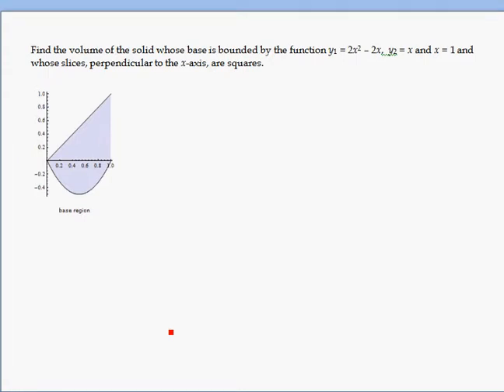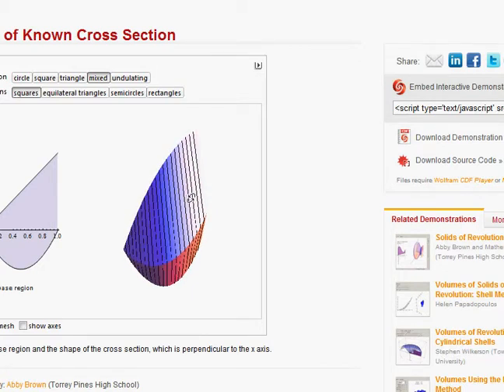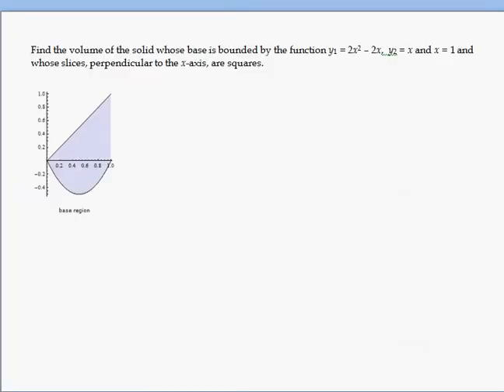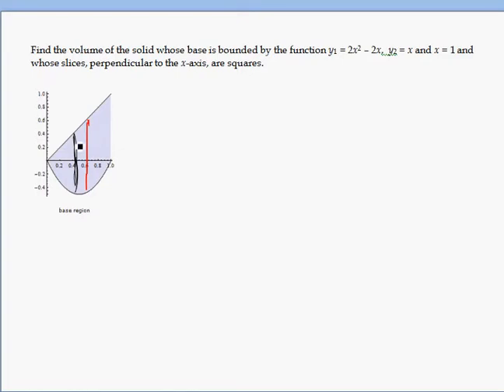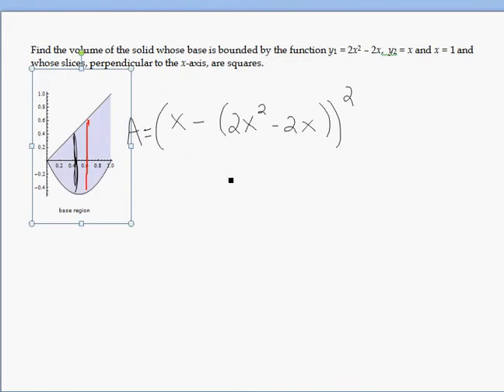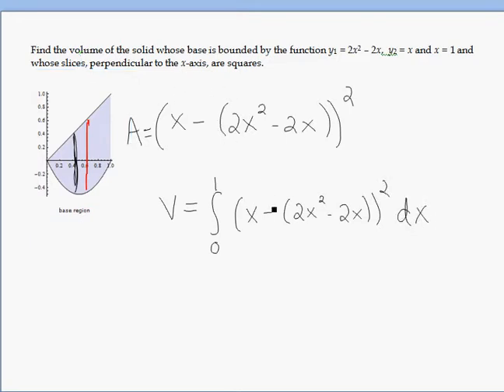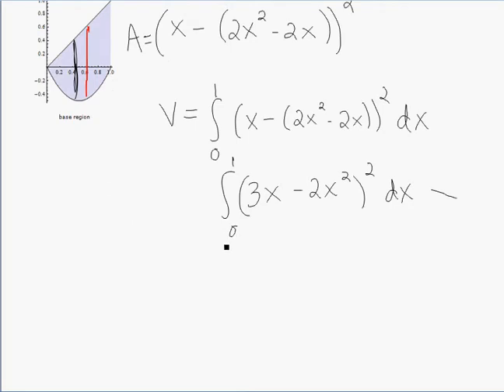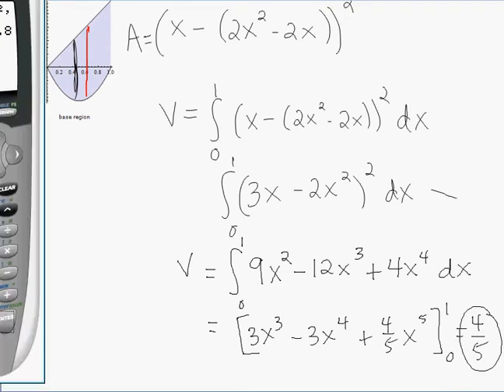SquareCrossSection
Volumes by Cross Sections -Part 1
Volume of a solid whose cross-sections are squares and whose base is between the curves y = 2x^2-2x, y = x and x=1.